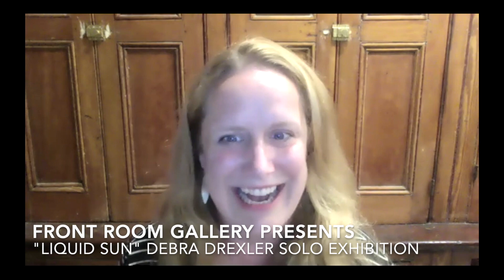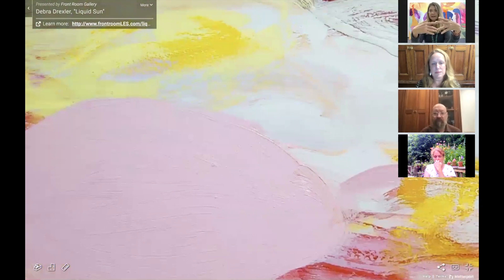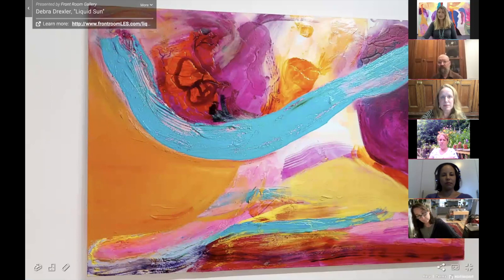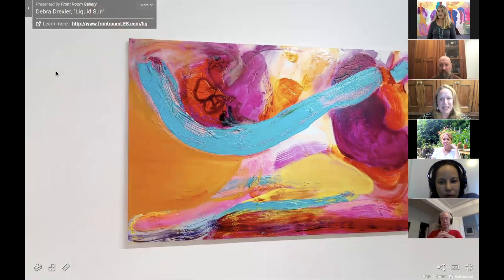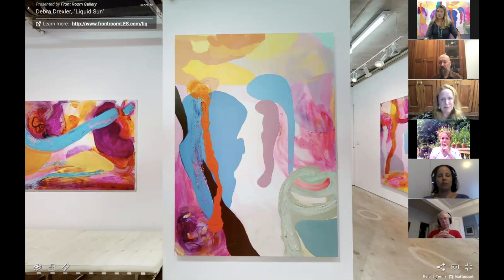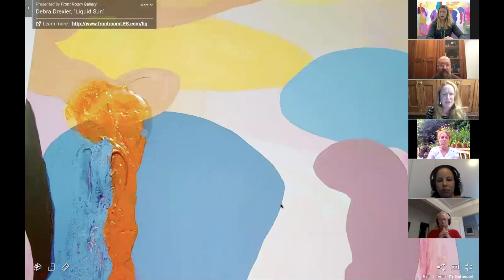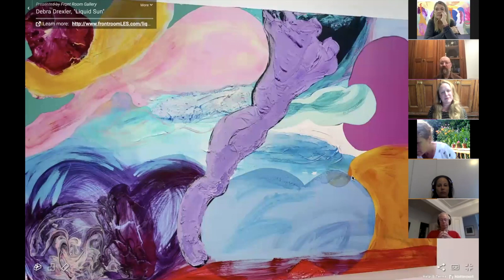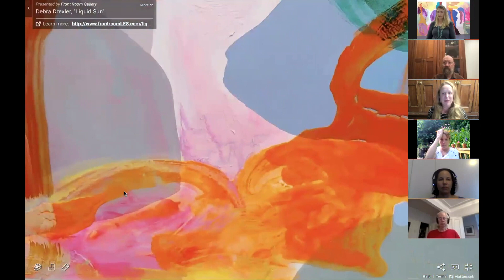"Liquid Sun" Virtual Exhibition Tour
Front Room Gallery presents a virtual tour of "Liquid Sun" with the artist, Debra Drexler.

Kathleen Vance of the Front Room Gallery speaks with New York/Hawaii based artist, Debra Drexler and tours her solo show of large scale abstract paintings.

Front Room Gallery is proud to present a solo exhibition of large scale abstract paintings by Debra Drexler entitled, “Liquid Sun”.  Debra Drexler’s work engages in a feminist conversation with the history of action painting, which is informed by participating in both the contemporary resurgence of abstraction coming out of New York, and by living in the Post Colonial Pacific for close to three decades.  Drexler’s selective color palette references the genderization of color; her brushstrokes reference the “heroic” marks associated with Action Painting, and feminize them.  Through the use of powerful strokes of pinks, lilacs and lavenders, Debra Drexler's paintings express a muscular femininity and claims space as an act of empowerment.

Debra Drexler’s paintings translate an inner experience into outer form through vigorous athletic process.  She works back and forth between the floor and the wall to create a perspective shift within the canvas’ visual plane. The marks are made with the entire body, the choreography recorded on the canvas. Working on the floor allows for gestural sweeps, applications of thin glazes, and pooling of paint. Drexler explores and controls the viscosities of paint through varying medium and application to create a complex textural layer of transparencies and opacities.

The scale is often human sized or larger, creating an expansive experience, immersing the viewer within the frame of the painting. Often she adds an unexpected element that deconstructs and flattens, in order to suggest another reading of space and time.  Debra Drexler’s process of layering acrylic and oil creates reactions and interactions of various viscosities which enhance transparency, bite, porousness, impasto, gradations of matt to gloss, and surface dynamics.

"I investigate the contemporary sublime by exploring content dealing with the nature of perception with the intention of making the invisible visible. The luminosity and high key saturation in my work are created through multiple layers of glazing of pigment mixed with polymer and alkyd media. The luminosity and saturation also mirror the unique quality of light and the over-the-top, tropical color interactions in Hawai’i, where I have been living since 1992. I am interested in exploring forms of knowledge that are abstract and non-verbal in nature. Abstraction has the ability to convey meaning that goes beyond the reductive ideology of formalism." - Debra Drexler

Debra Drexler Bio:
Debra Drexler is an American painter, installation artist, curator and professor.  Her work engages in a feminist conversation with the history of action painting, which is informed both by participating in the contemporary resurgence of abstraction coming out of New York, and by living in the Post Colonial Pacific for close to three decades.  She has participated in over thirty solo and over 100 group exhibitions in national and international venues.  Debra Drexler  is represented by Front Room Gallery in New York.

Recent solo exhibits include: Van Der Plas Gallery, The Majestic Theater curated by The Dorado Project in Jersey City,  White Box-The Annex, Pool Art Fair at the Chelsea Hotel, Blue Mountain Gallery, HP Garcia Gallery and Java Studios Gallery. In addition, Drexler has exhibited in group exhibitions in New York including Front Room Gallery, The Drawing Center, Denise Bibro Gallery, Exit Art, Art Finance Partners, Stephan Stoyanov Gallery and Sideshow Gallery.  She was a featured artist in Salon Zucher, The 11 Women of Spirit and currently is featured in a three person show, “Abstract  x3,” Schaefer International Gallery, Maui Arts and Cultural Center, Kahului, HI.

She maintains studios in Brooklyn, NY and on the island of Oahu in Hawai’i. Debra Drexler's most recent work is highly experimental large-scale abstract painting. In a recent review of a two-person exhibition at Gallery Gary Giordano (Whitehot Magazine) Drexler's work as clearly referencing the long tradition of American abstraction and the established legacy of the New York School. The reviewer, Jonathan Goodman, described the work as a “new non-objectivity” that comes out of the current moment. He states that Drexler's painting “quite accurately describes the spirit of abstract art today, in which painting is struggling to break free of the constraints of time."